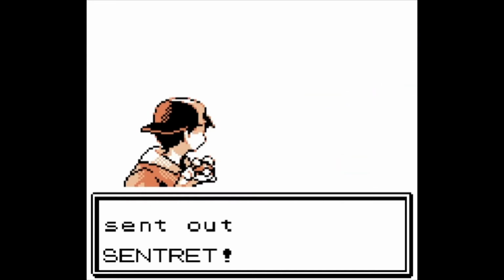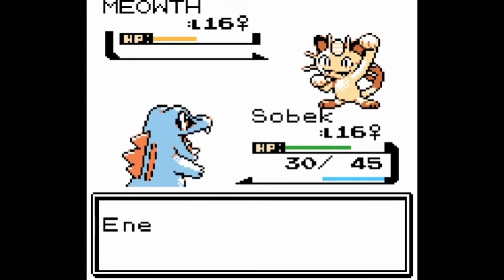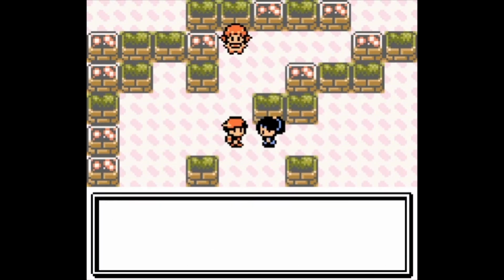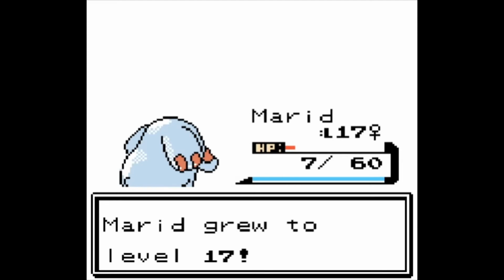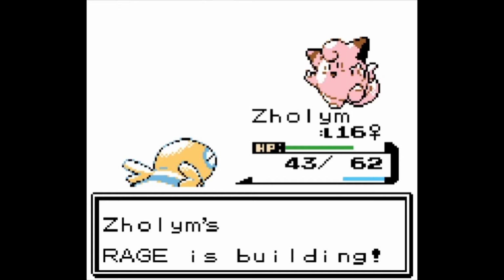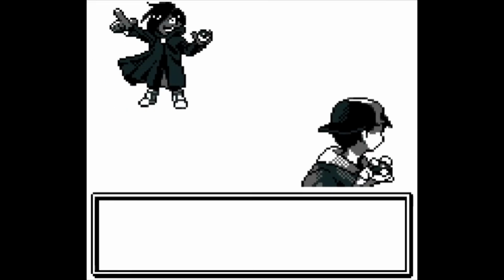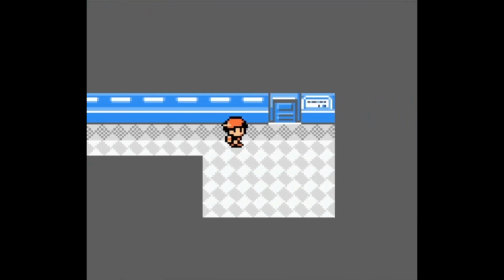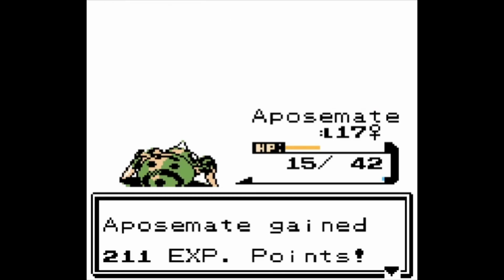Let's Play Pokémon Crystal: Episode 7 - Power... Er, Puff... Girls?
Lali-ho! It's time to take on the meanest gym in early 2nd gym, the notorious Normal-type gym, led by Whitney, the crusher of dreams. She's really a sweet lady, but boy can she be a PAIN if you're expecting something like Bugsy or Falkner. You learn really quick just how weak you are.